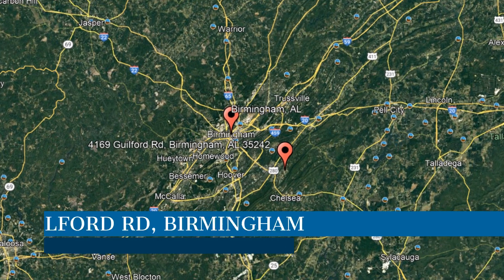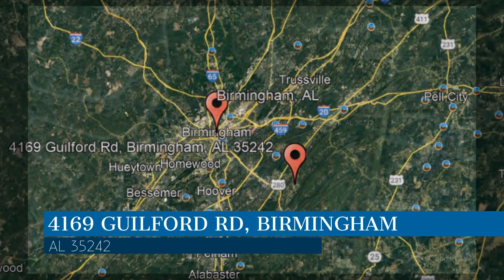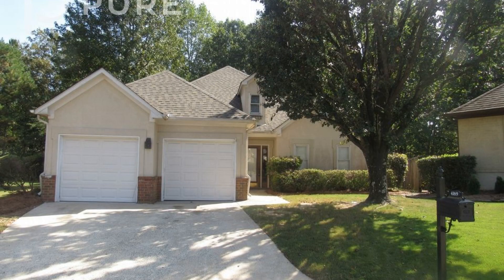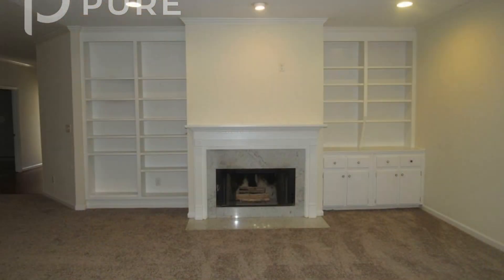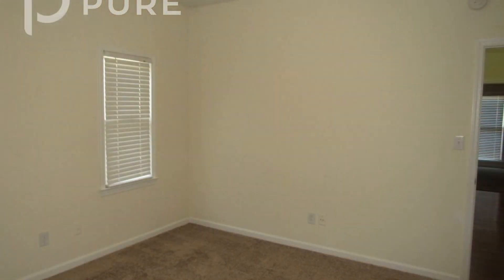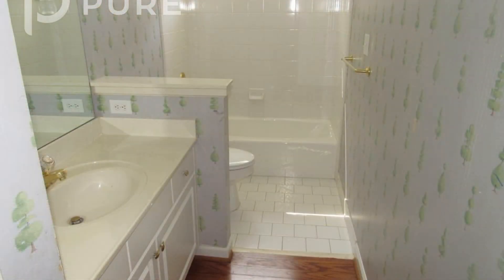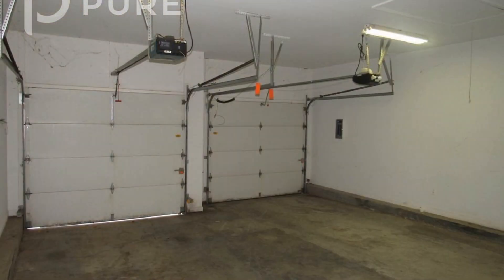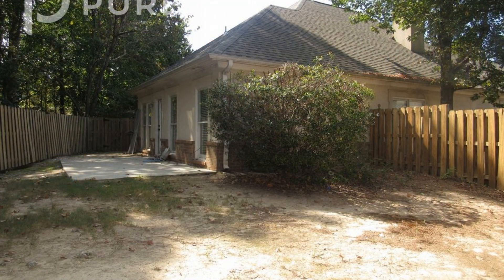Birmingham Homes for Rent 3BR/2BA by Birmingham Property Management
This lovely house in Birmingham, Alabama features 2,071 square feet of space. Inside, it features a cozy living room with built-in shelving surrounding the fireplace. Host meals in the dining area. The eat-in kitchen has loads of storage and counter space. The bedrooms are all comfortable to rest in and are serviced by well-appointed bathrooms. Unwind outdoors in the fenced-in backyard.  This lovely home in the gated community of Greystone Farms is the perfect space for you!

Looking for a property manager in Birmingham? We do property management!

AHI Properties
8841 Helena Rd, Pelham, AL 35124